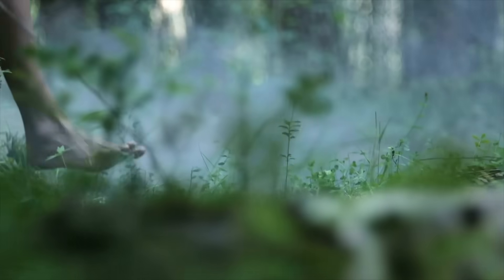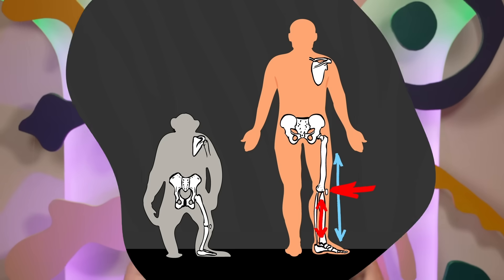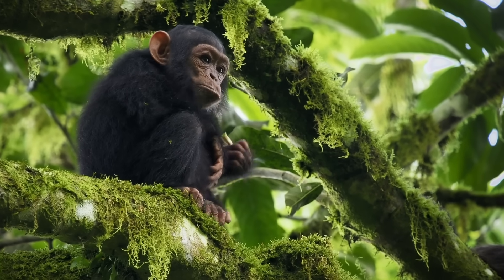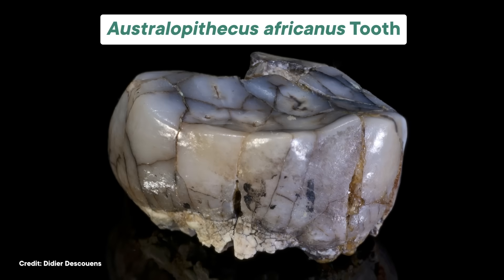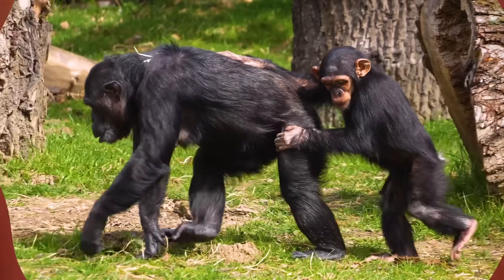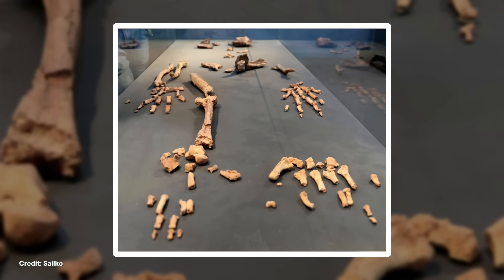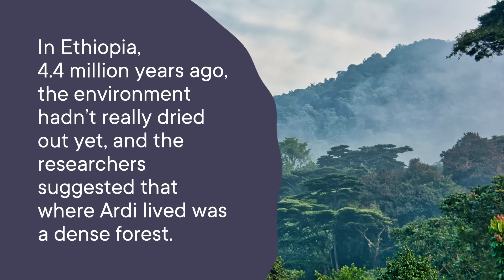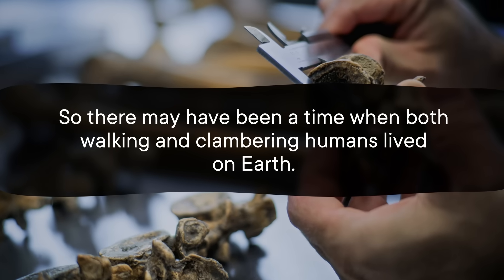We Still Don’t Know Why We Walk on Two Legs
You might take it for granted, but the human ability to walk on two legs is pretty special. It's been argued that basically everything we can do today stems back to the time our ancestors decided to start walking upright, so researchers want to know everything we can about it. And here's the story of how one tiny fossil toe from a hominin called Ardipithecus ramidus upended decades of research into bipedalism.